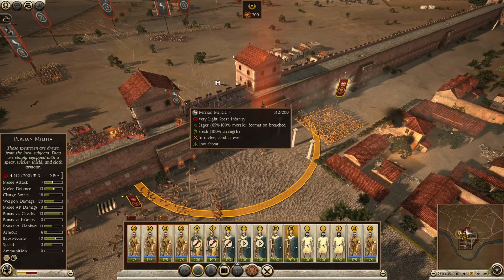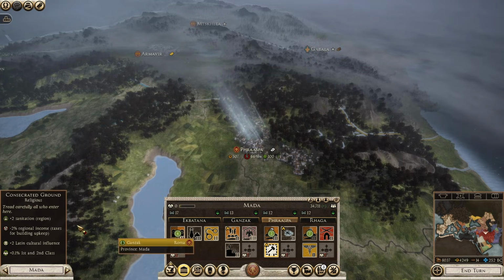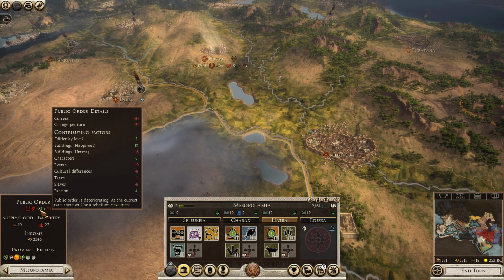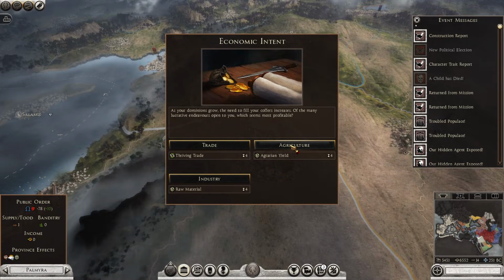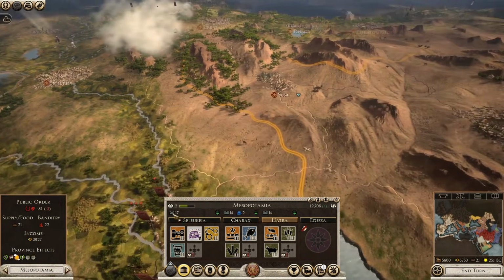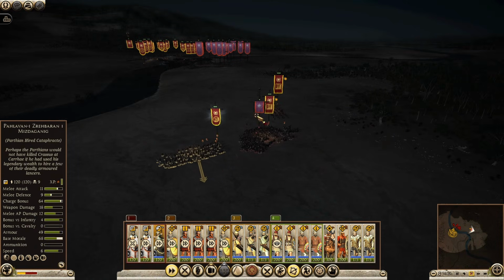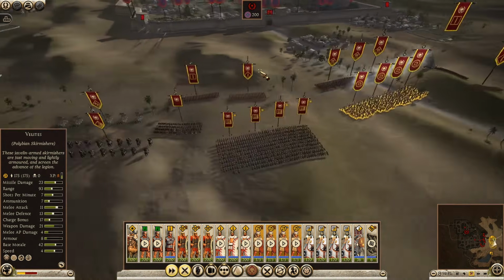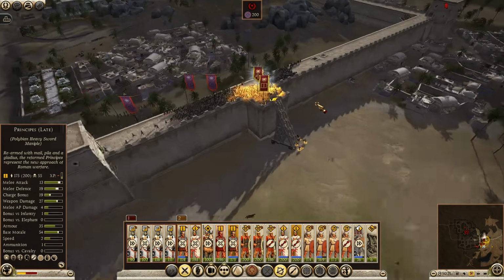SAVING Seleucia From Rebels - Total War Rome 2 [Divide Et Impera] ~ ep 12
In this video, we embark on a massive journey as Rome! From the first few turns, we will begin our great migration all the way over to Persia, from where we will plant our roots and form a mighty empire! This quest will be more challenging than any campaign I've EVER played! I hope you will experience it with me!

This is an EPIC Total War Rome 2 campaign as ROME. We follow the key events of our GREAT MIGRATION and the many STRUGGLES that follow. The Divide Et Impera mod adds many immersive features to the story, making it more thrilling and entertaining than any previous story.

This campaign is being played in DEI on the 1.3 updates with the new unique wonders, skill traits and much more!

Modlist:
   -   Divided Impera (Downloaded from website)

 -- 5 things about myself --
  -  Real name: Kasper
  -  Age: 24
  -  Nationality: Danish
  -  occupation: Studying
  -  3 key values: Positive, composed and honest